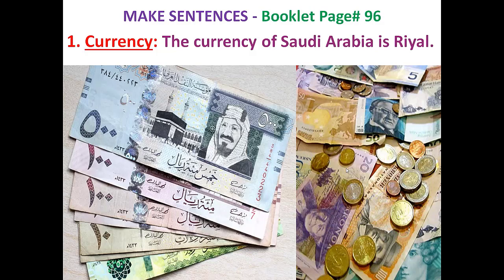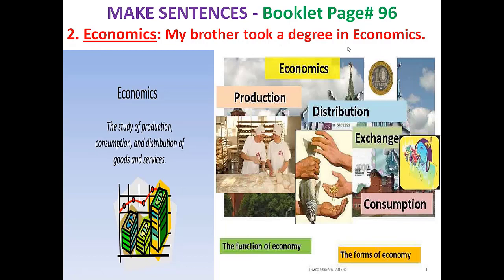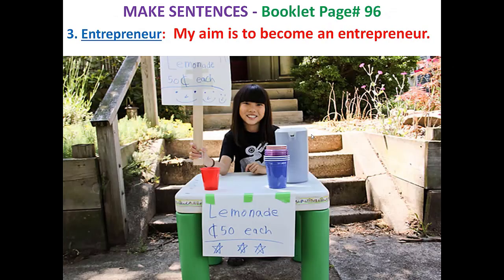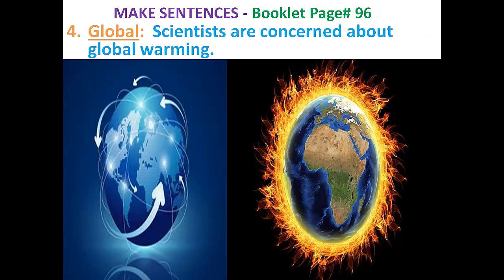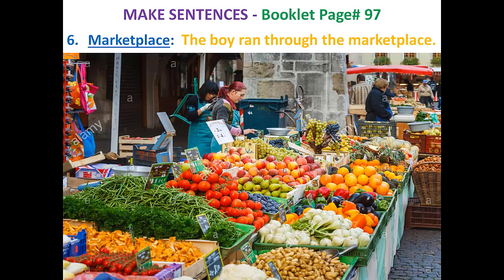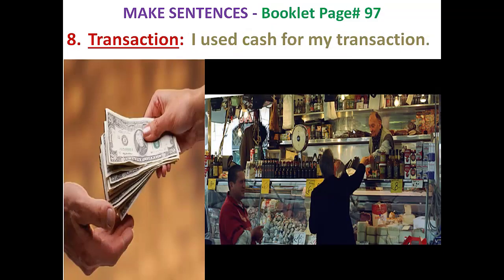Grade 4 English 1 The History of Money